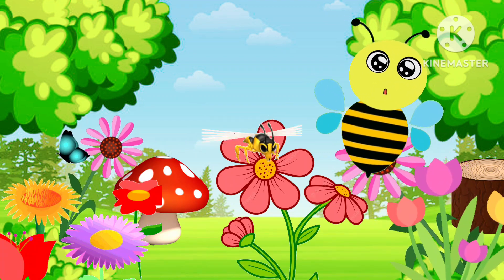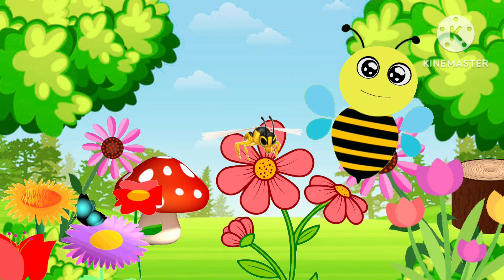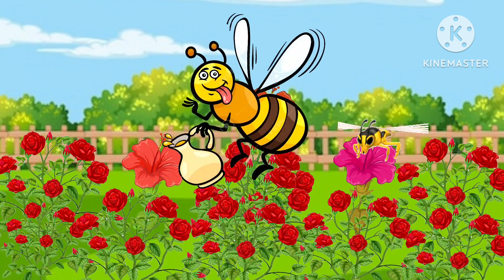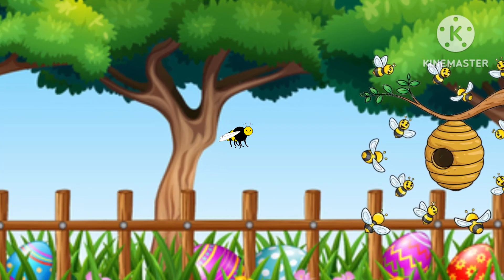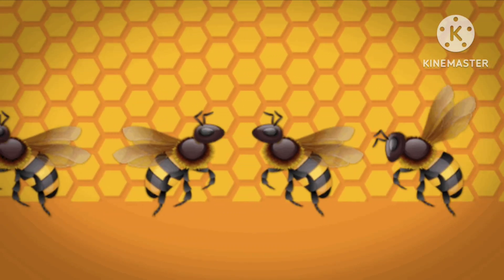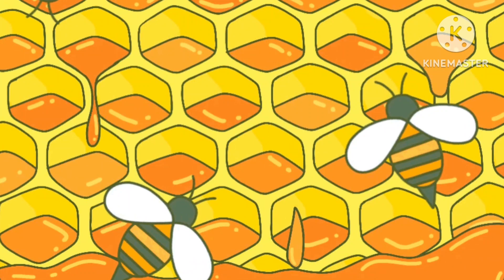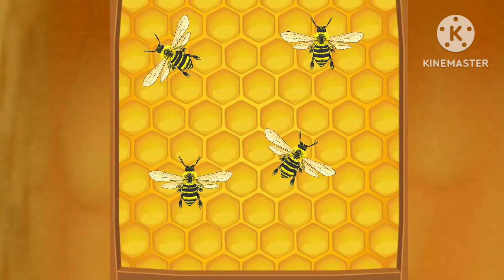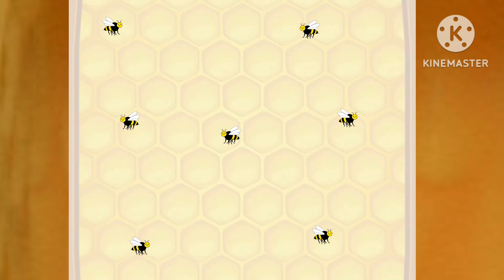Honeybees | What is nectar| Kids Educational video | Learning is fun|Science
Honeybees | What is nectar| Kids Educational video | Learning is fun

■Learn Geography
■Puzzels
■Jumble words
■Cartoon for kids
■Nursery Rhymes
■Educational videos like:
   ■Solar system
   ■Planet Earth - Pollution,  Volcano, Solar Flares     etc